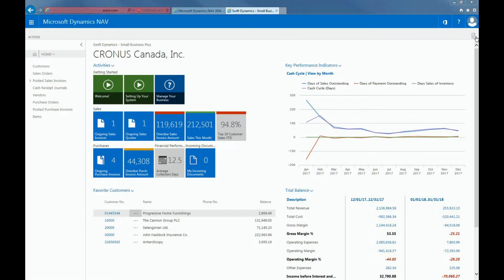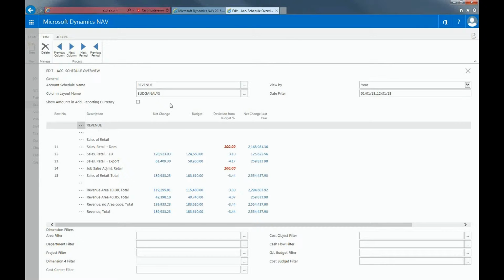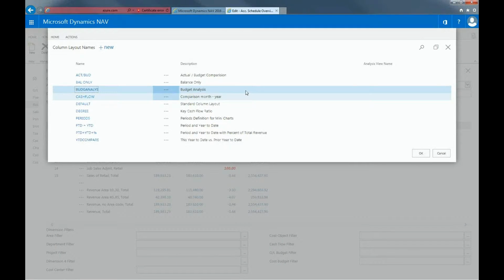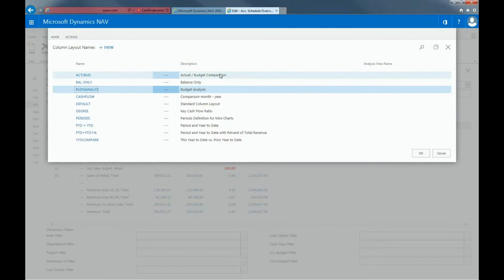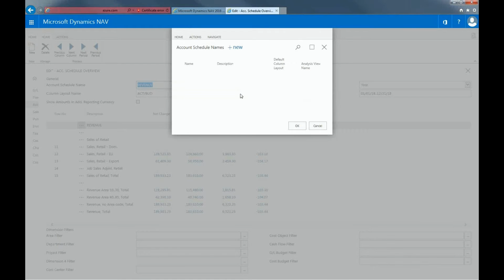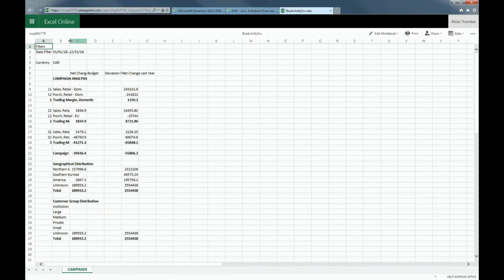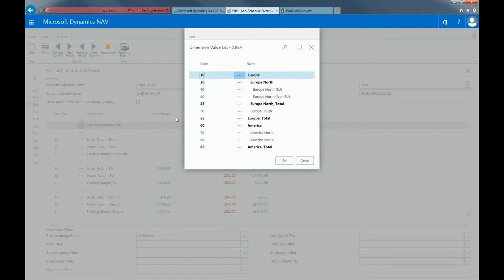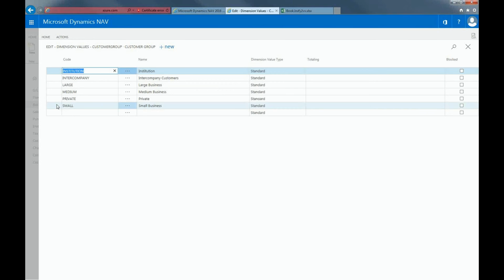Account Schedules Overview in Dynamics NAV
This video will show you an overview of account schedules in Dynamics NAV.